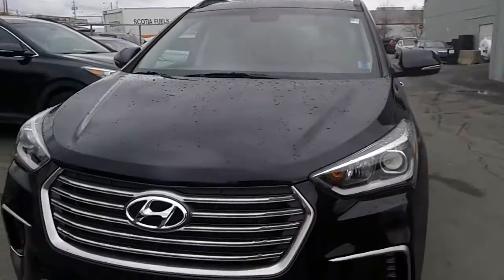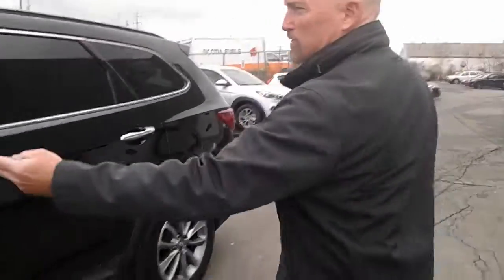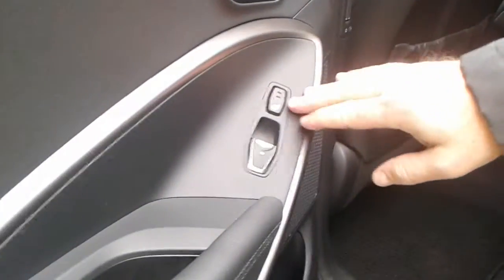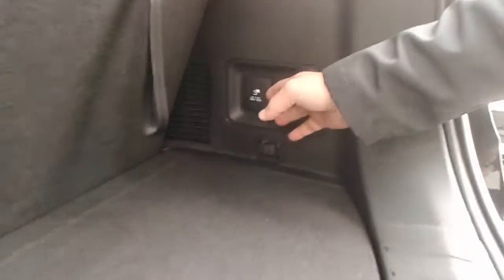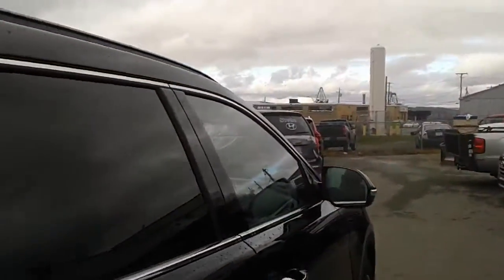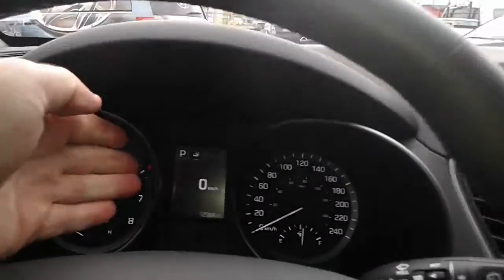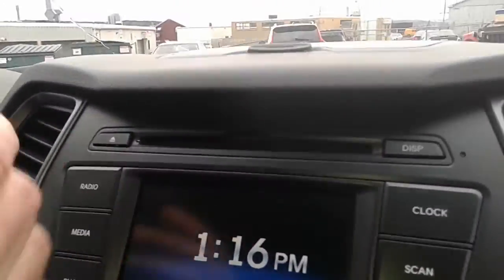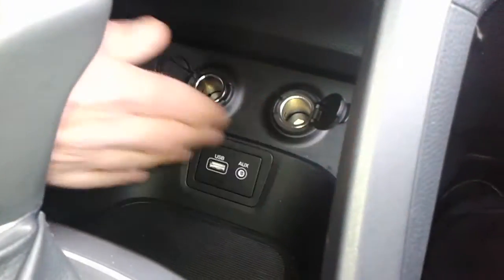Steele Hyundai Preowned 207 XL Santa Fe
Contact Glenn Miller